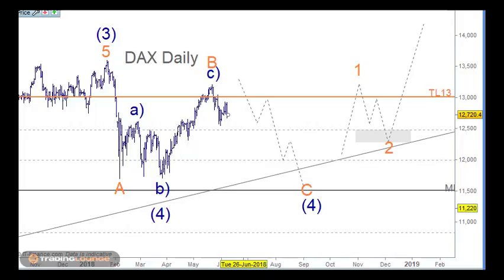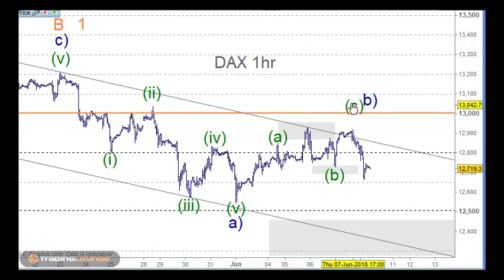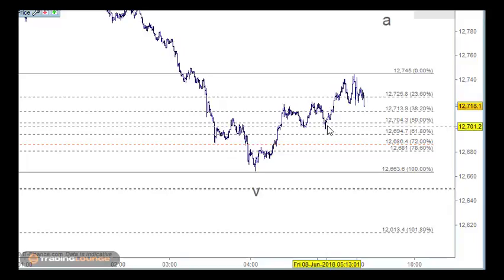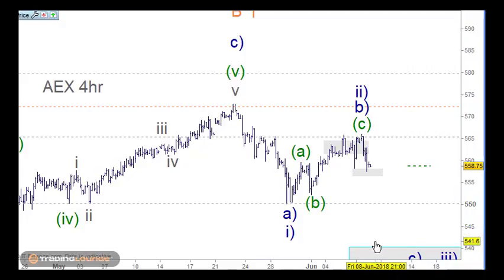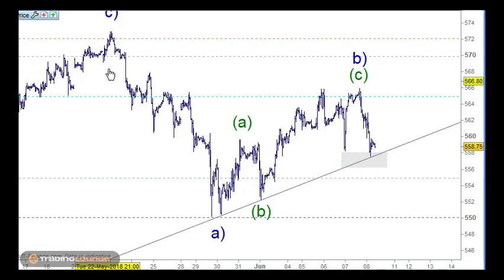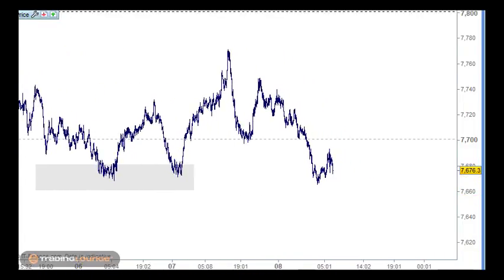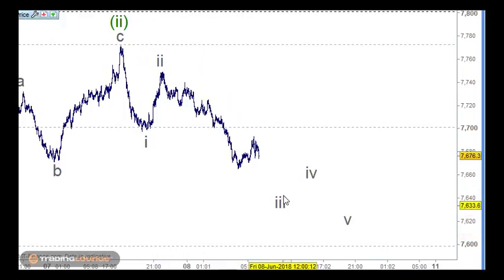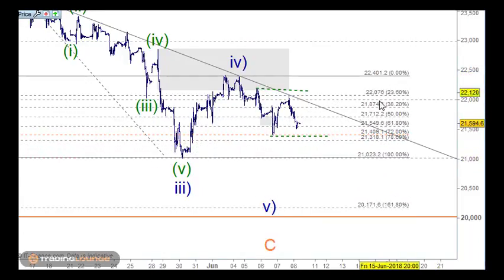DAX 30 UK100 FSTE MIB Elliott Wave 8 June 2018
DAX 30 UK100 FSTE MIB AEX Elliott Wave count
Wave b) is completed and wave c) or iii) to the downside is now underway.
Elliott wave trading strategies are on the short side of the market. see the video for trade set ups for the short trades.